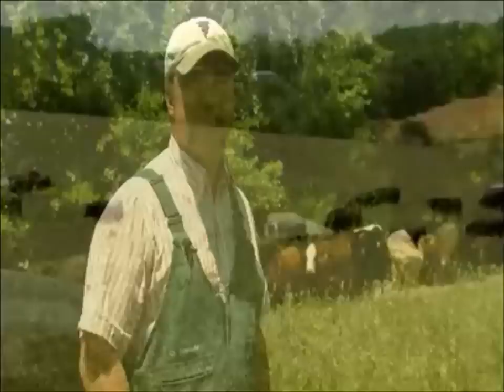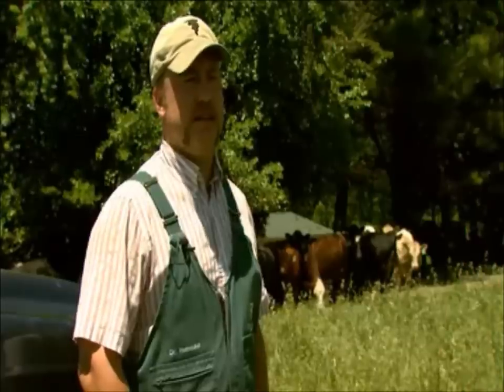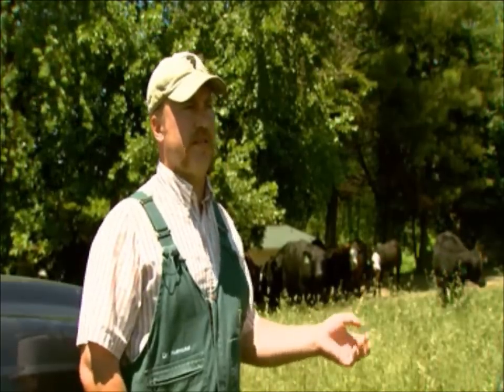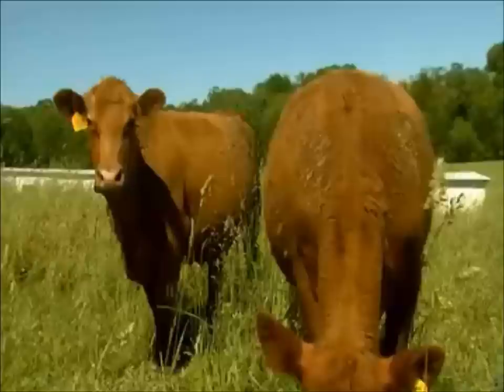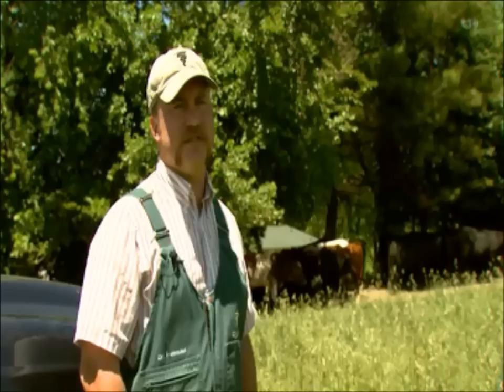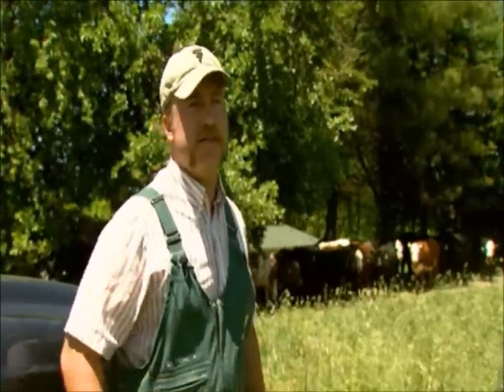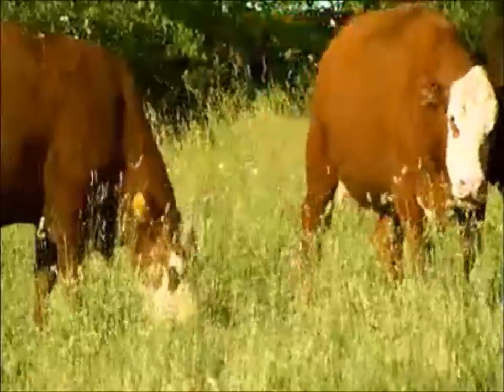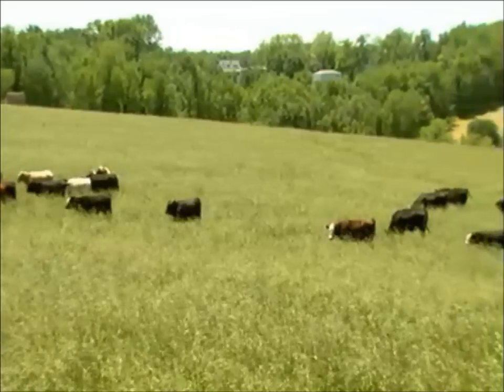Stocker Cattle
Dr. Quinn Heinekle

Pennsylvania GLCI (Grazing Lands Conservation Coalition) has been instrumental in keeping the interests of grazers in the forefront of agriculture in the state. we strive to address the needs of private grazers/forage lands in Pennsylvania by closing the gap between available knowledge and its practical application on pasture areas.

With this video our goal is to encourage diversification on farms. This video is one of four PA farmers explaining how they are working toward a system of livestock management that improves their farms and their lives.